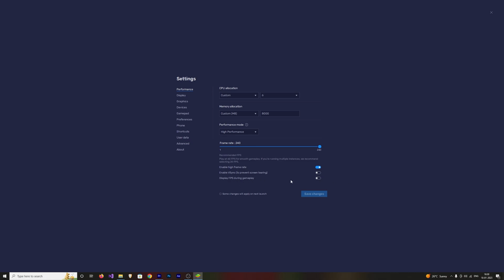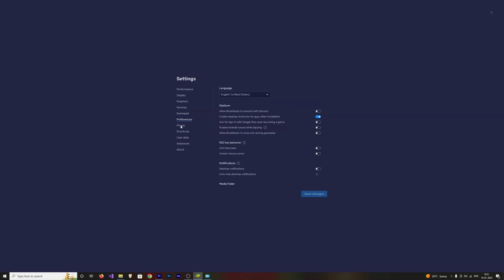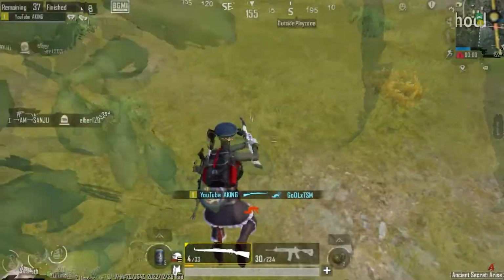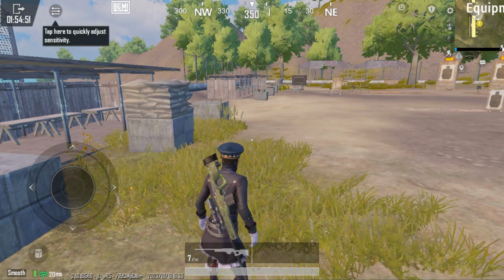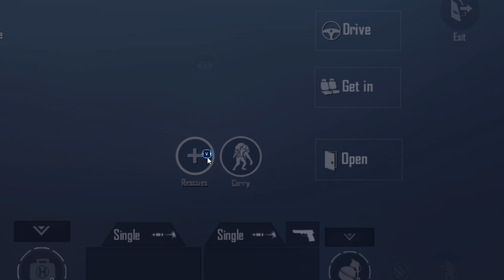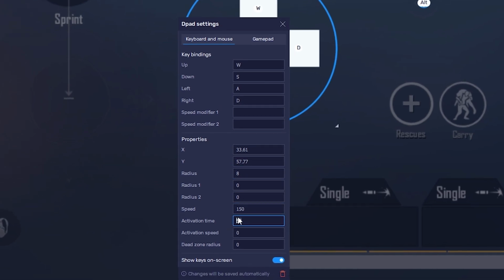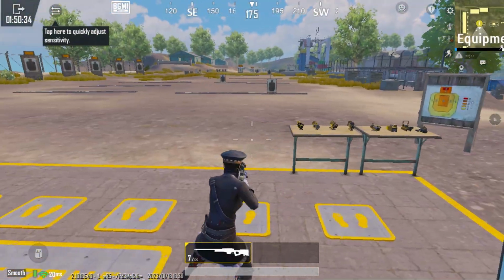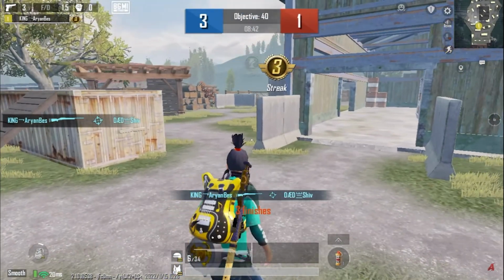How To do Jonathan Jiggle & Eye tool on Emulator 🔥(Bluestacks 5 Ultimate Setting & Keymapping Guide)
The Best Setting And ZERO LAG & Like Smoothness & Fast Response Time

In game INFO = Aim assist off Always, Smooth-90fps
MODE = Theme Ancient Secret Arise- SOLO VS SQUAD

Emulator = Bluestacks 5 64bit

0:00 Bluestacks 5 Settings
1:25 WHAT IS EYE TOOL ?
1:37 😲EYE TOOL GAMEPLAY🤯
2:02 INGAME CONTROLS
2:26 KeyMapping
3:56 🤔HOW TO USE EYE TOOL🤔
4:30 HOW TO FIX MOVEMENT LAG & JITTER
4:58 AFTER ALL DONE
5:03 DON'T FORGET TO CLOUD SYNC
5:12 YOUR MOVE AFTER BE LIKE😎 -